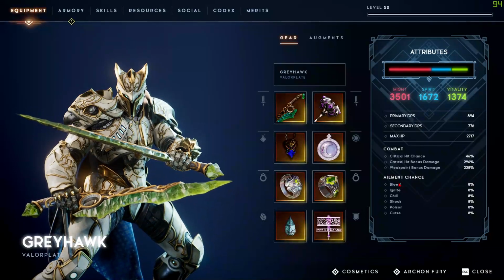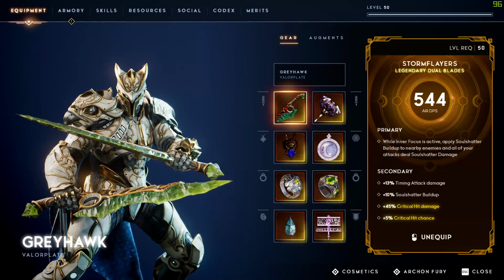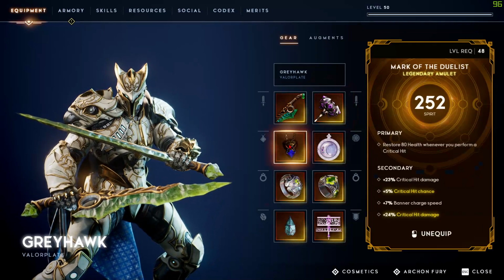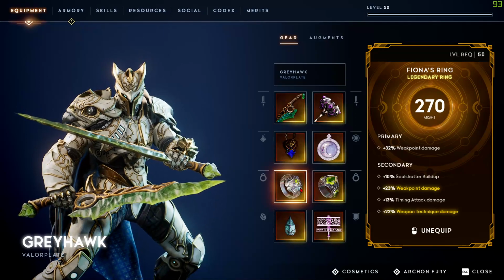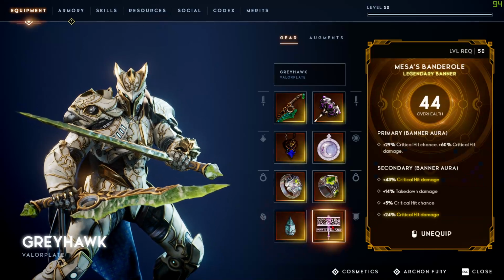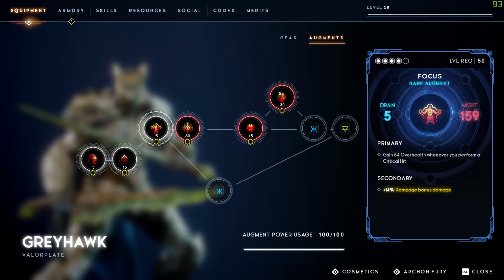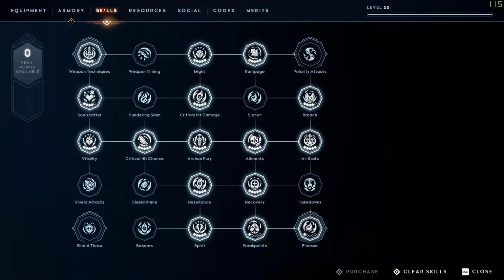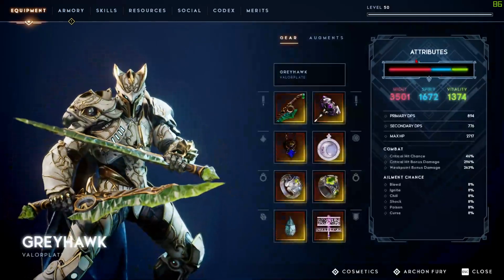CRITHAWK BUILD | GREYHAWK | Godfall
This build is by far one of the most dps a build can possibly put out. You will have an insane amount of crit as well as weakpoints with this build, allowing you to delete your enemies in a matter of seconds!